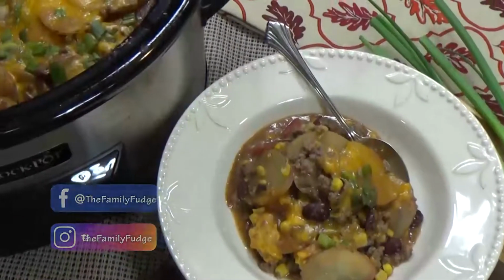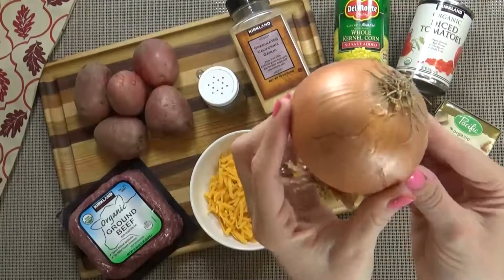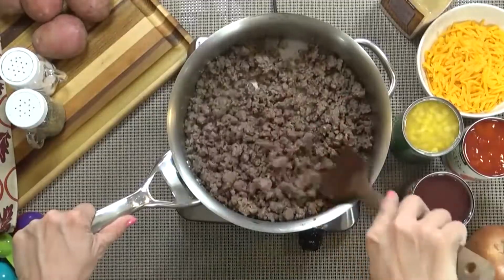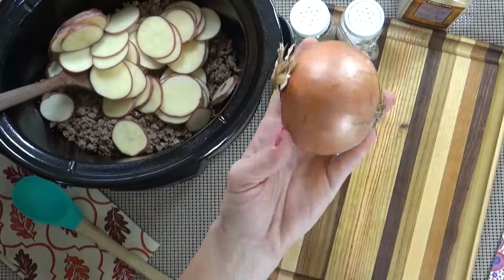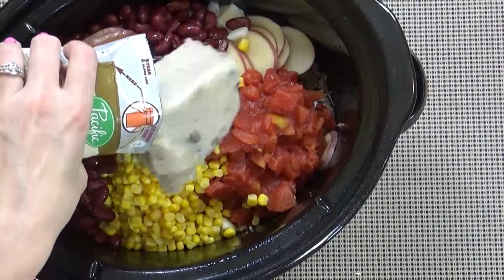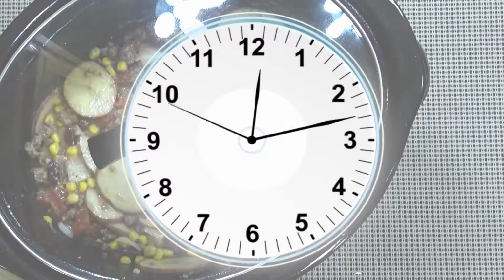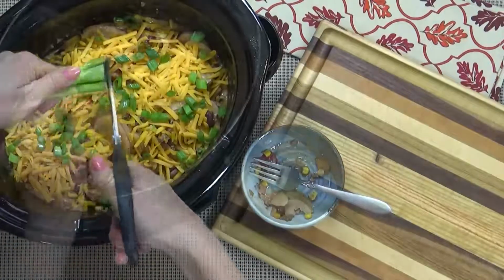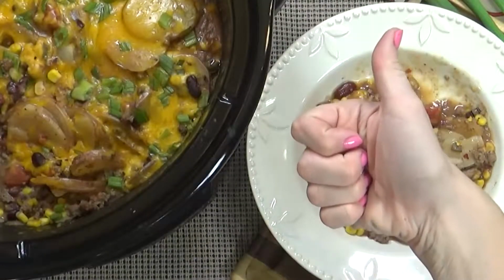20171004_Cheesy Cowboy Casserole in the Slow Cooker Crocktober 2017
Thanks Family Fudge!